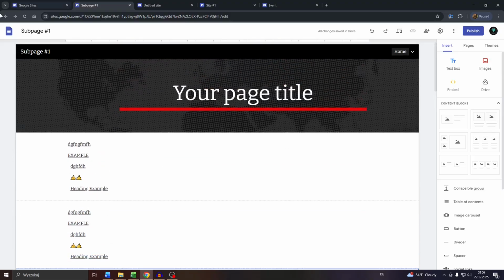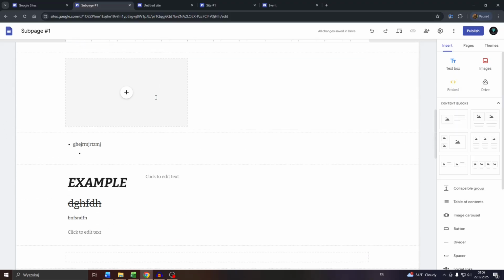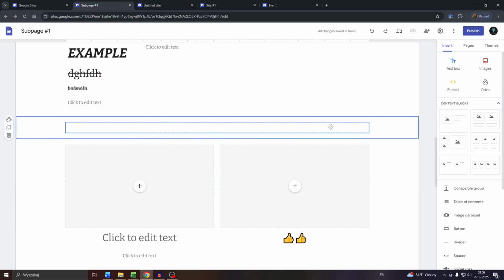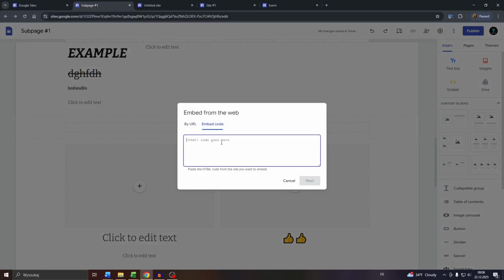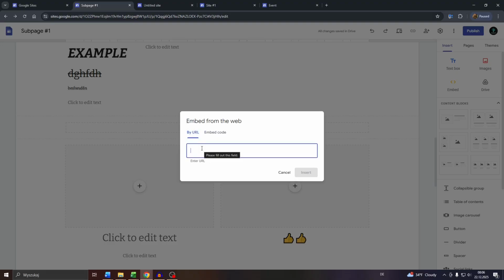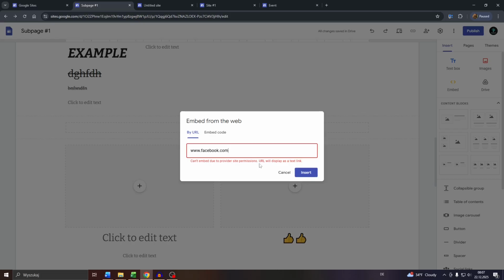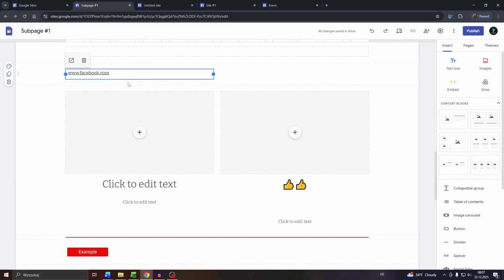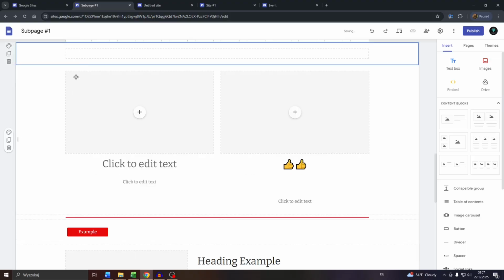How to Embed Code on Google Sites | Add HTML Code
This tutorial shows how to embed code in Google Sites using the built-in HTML embed option. You can add custom elements and external content to your site pages.

If you're learning about using Google Sites on PC and laptop, also check out how to apply strikethrough on Google Sites